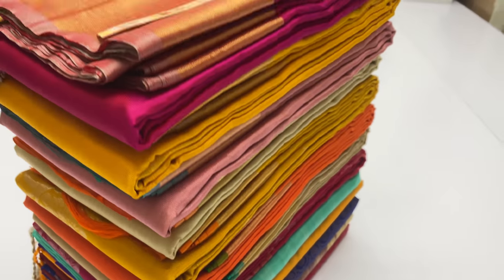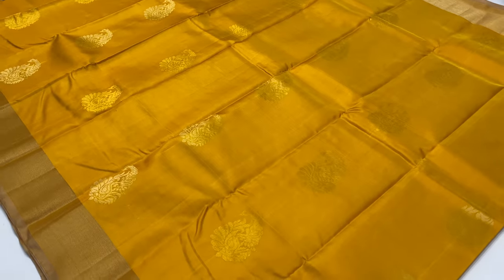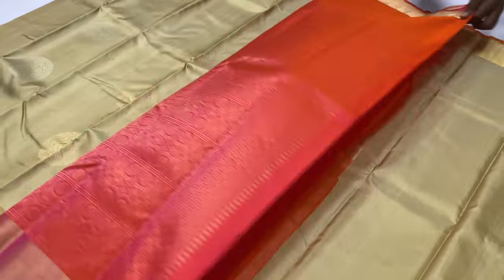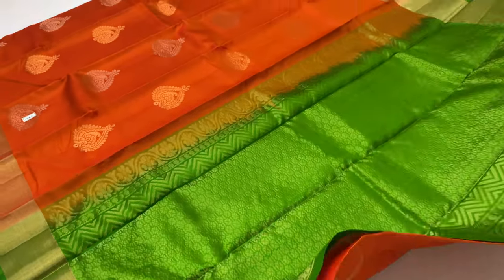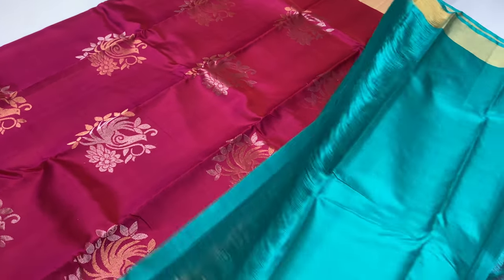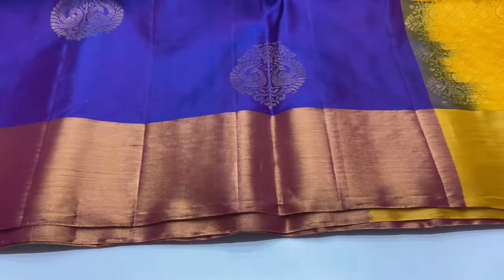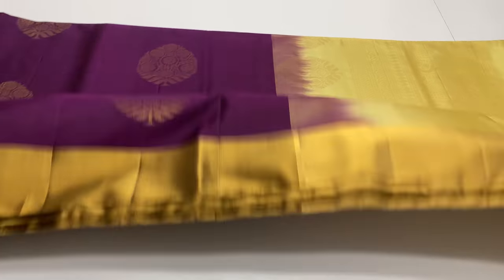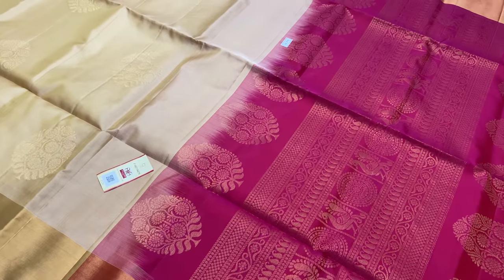Zari border soft silk sarees with silk mark